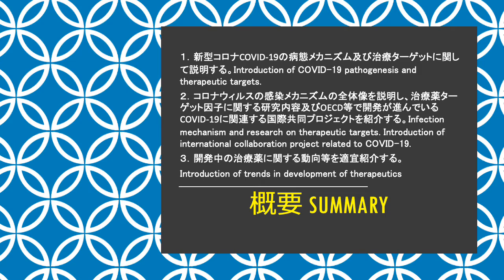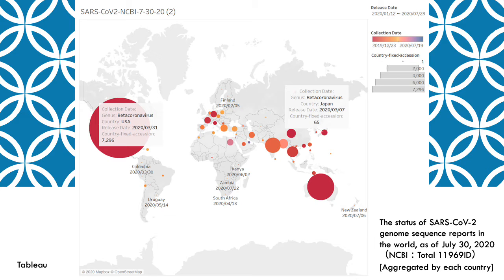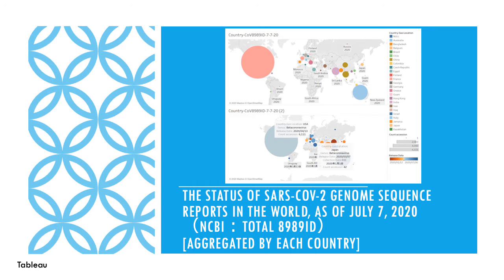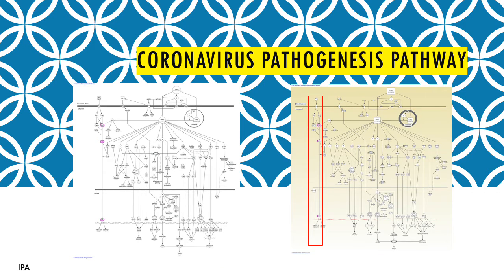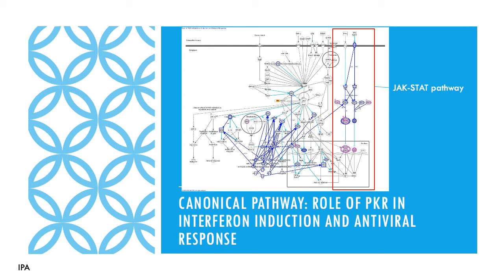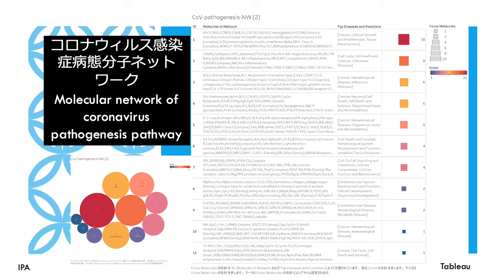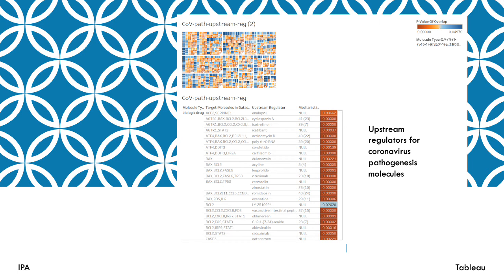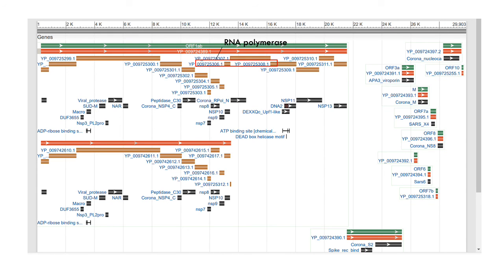[English] International trends in novel coronavirus COVID-19 therapeutics -part1- by 2000 alumni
Introduction of COVID-19 pathogenesis and therapeutic targets.